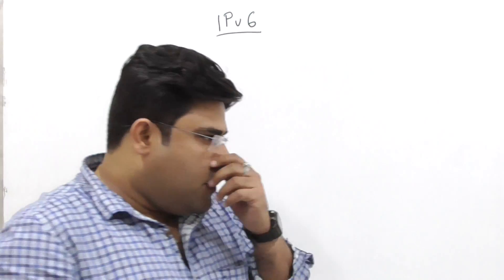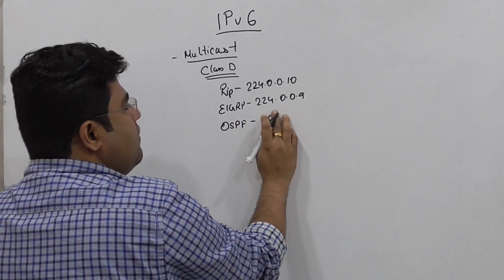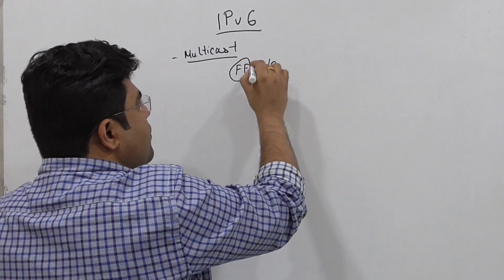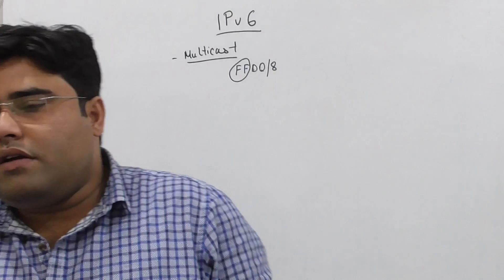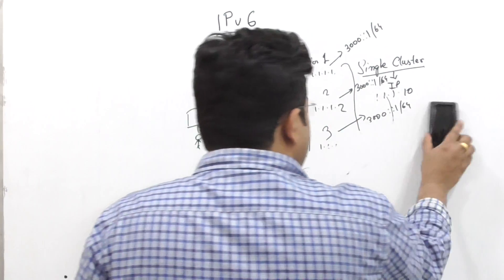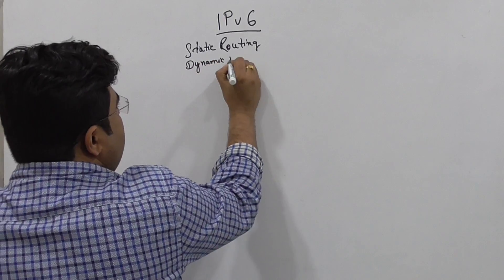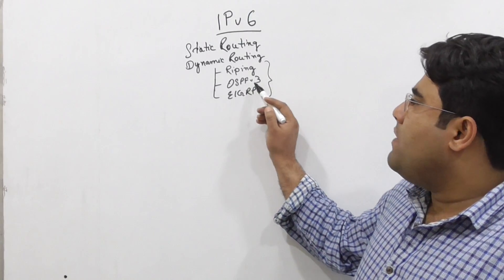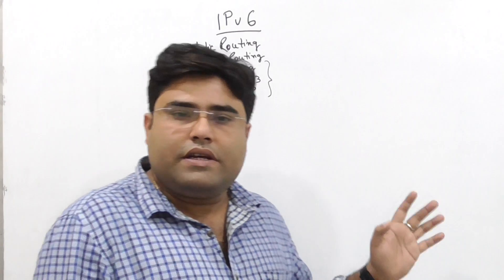IPv6 Tutorial - 3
- India

Get Full Tutorial on:-
CCNA, CCNA Security, CCIE Routing and Switching, MCSE, REDHAT, AWS, AZURE, ASA Firewall, Palo Alto, Checkpoint, VMWARE